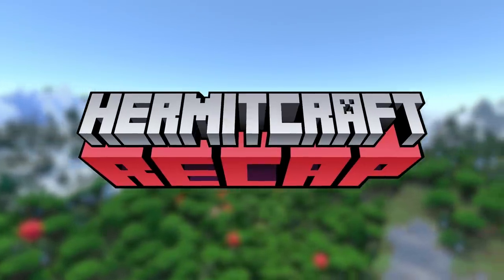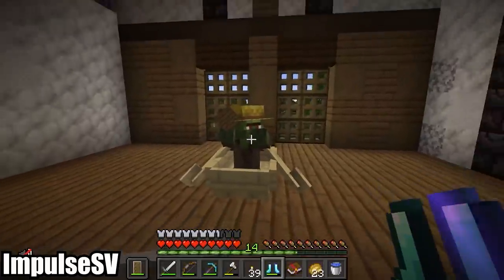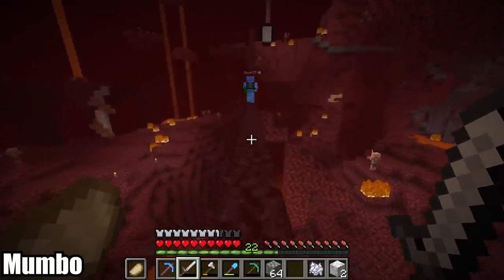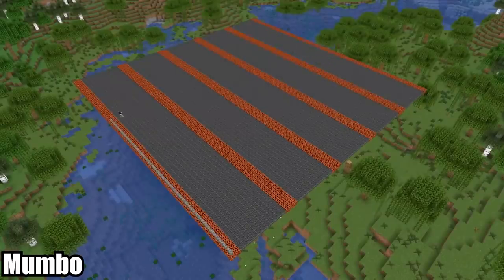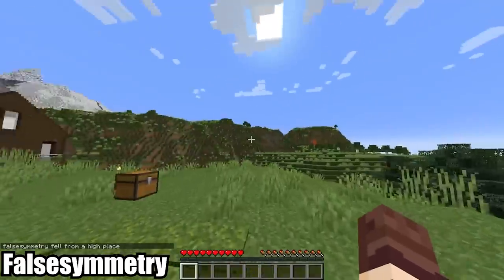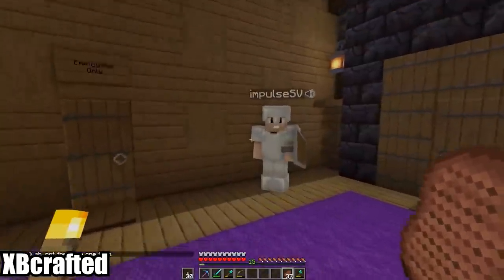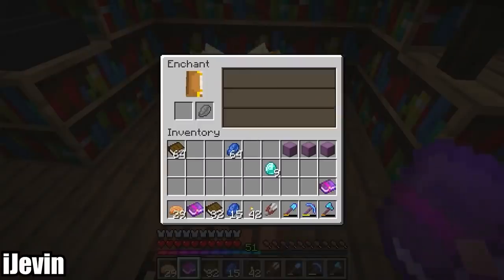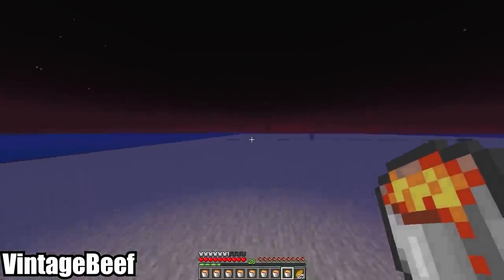Hermitcraft RECAP - Season 9 Week 1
This week, on Hermitcraft!

This episode covers videos released between SUNDAY March 6 and Friday March 11, 2022.

Normally these episodes cover full weeks running Saturday through Friday, however, Saturday March 5 was the first day of the season and had its own independent recap, which you can find

For more information about this season, including datapacks used, who's playing this season, the seed, and more, check out this thread on Reddit